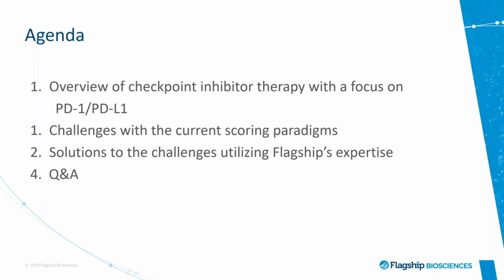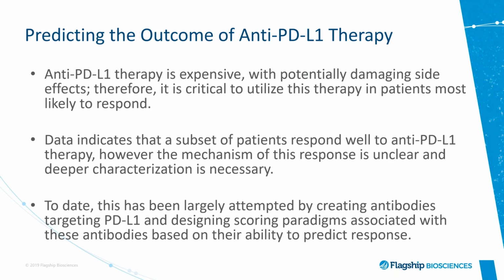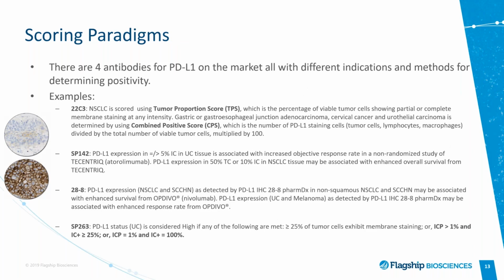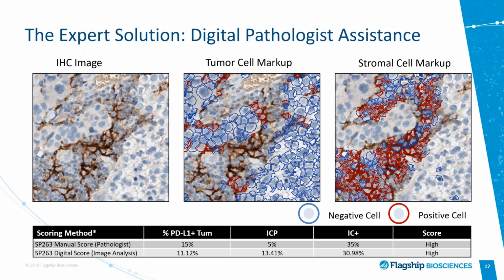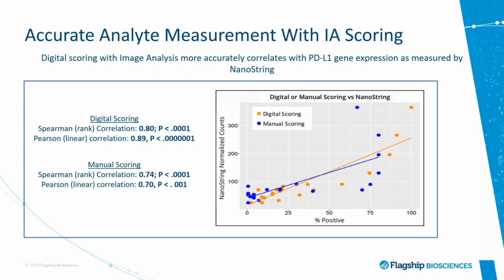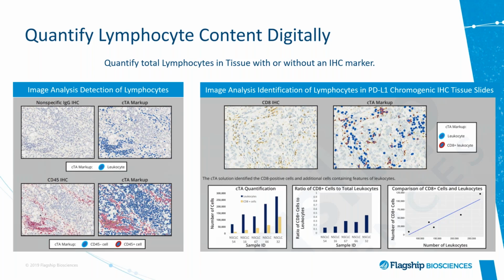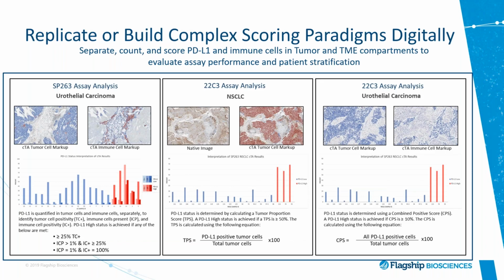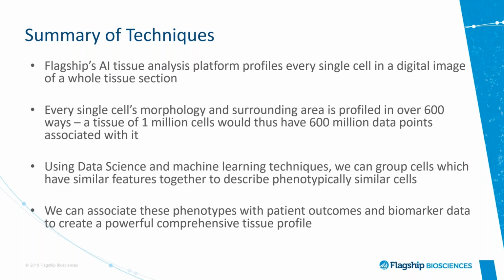Webcast – Improving PD L1 Scoring With Image Analysis